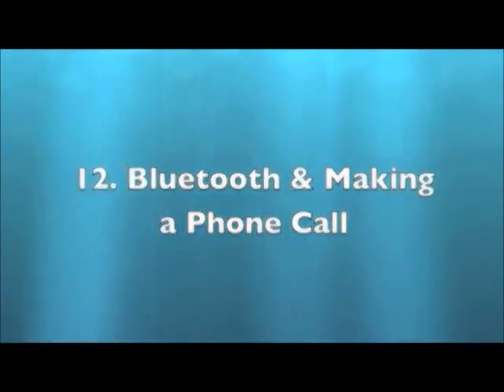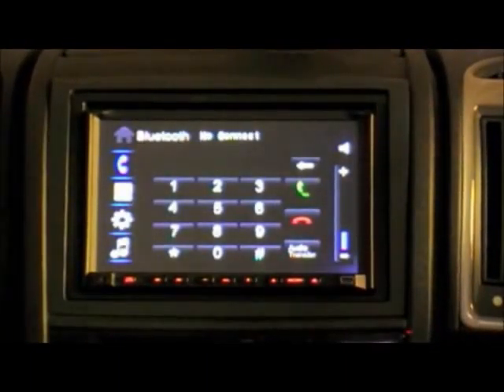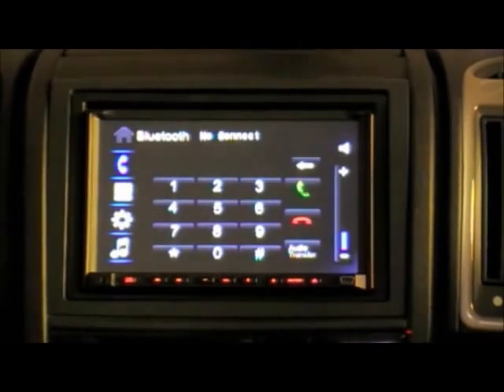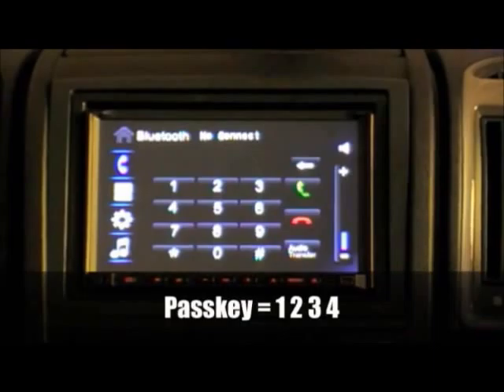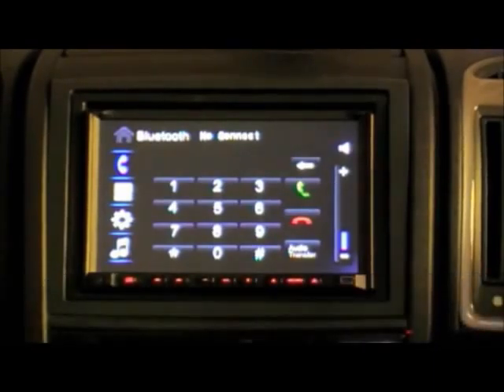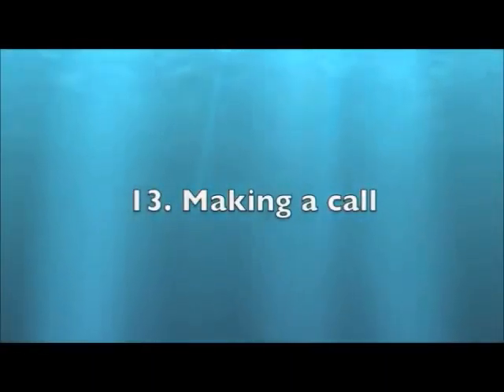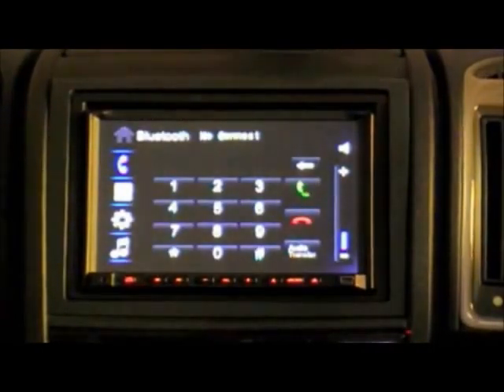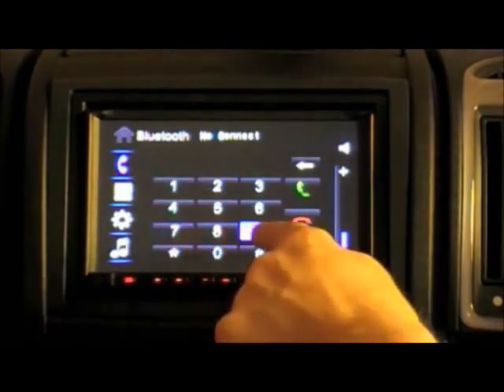How to use Bluetooth on the Auto-Trail motorhome audio visual system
This video gives guidance on pairing and making calls from a Bluetooth enabled telephone.

N.B. this video applies to vehicles fitted with MEDIA PACK and MEDIA PACK PLUS